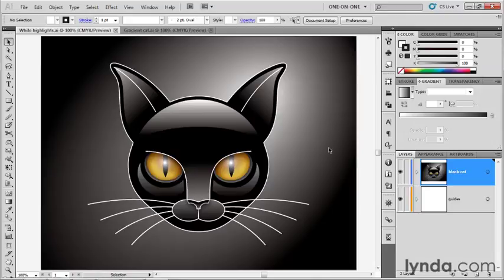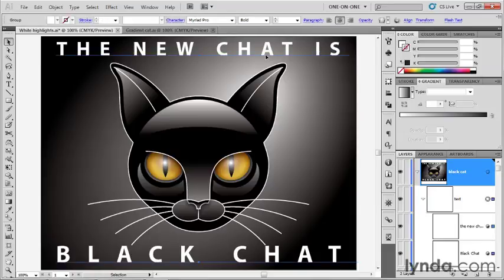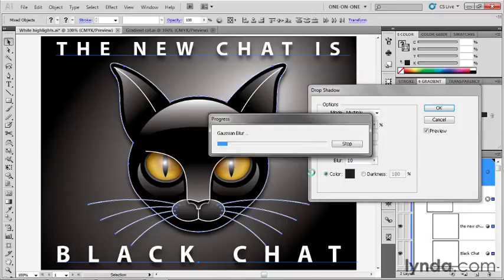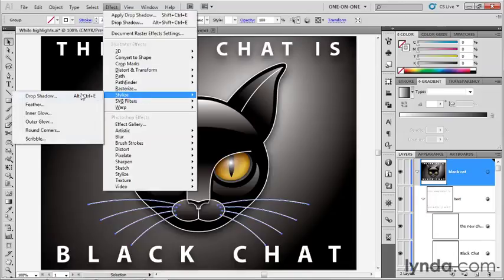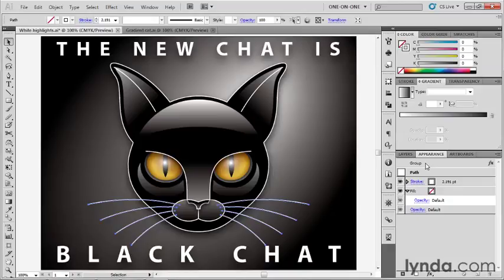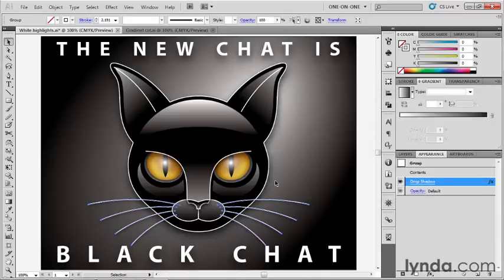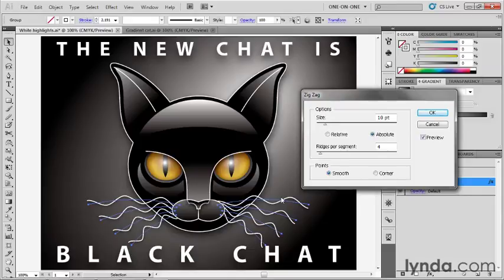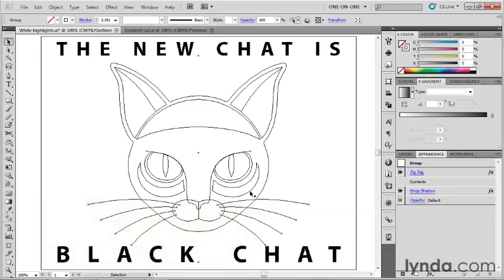baiOA_14_09.